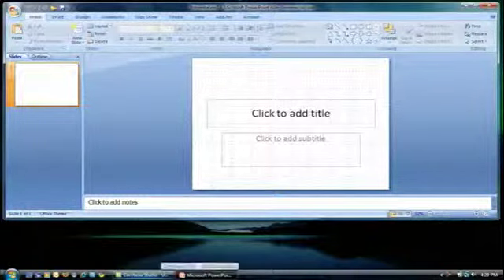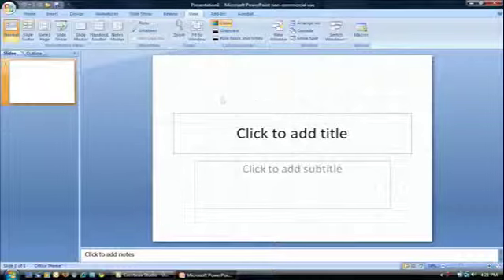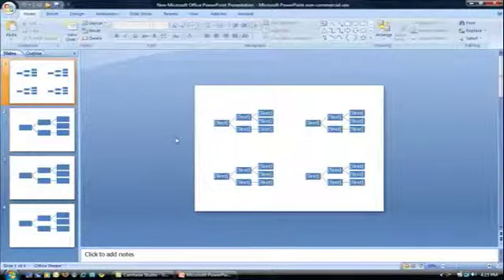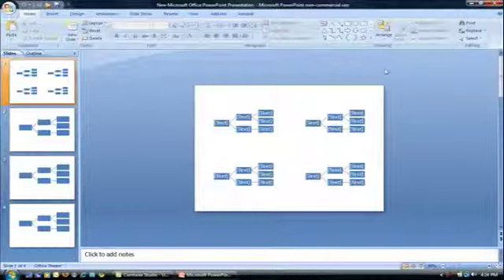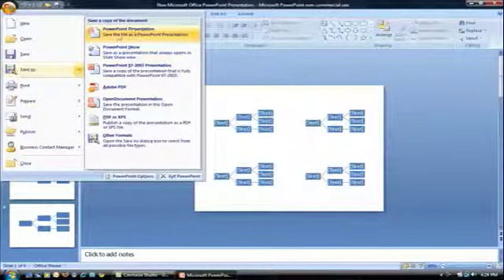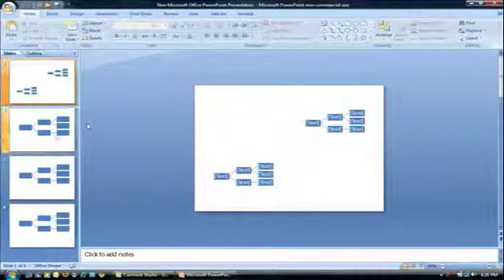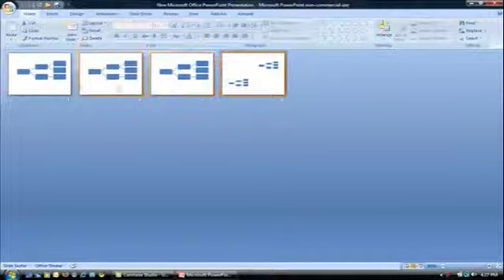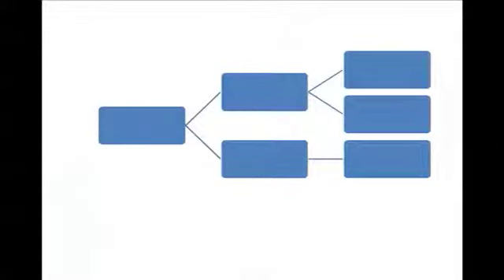lesson2.f4v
I know these videos are not very good, I'm just playing with screen capture software for the first time and learning how to upload to YouTube, also for the first time.